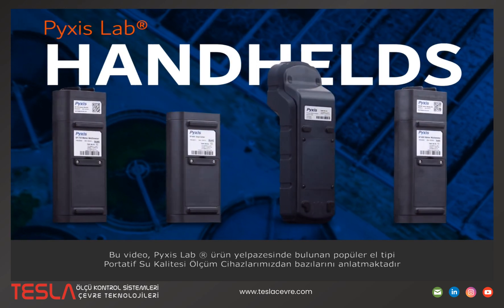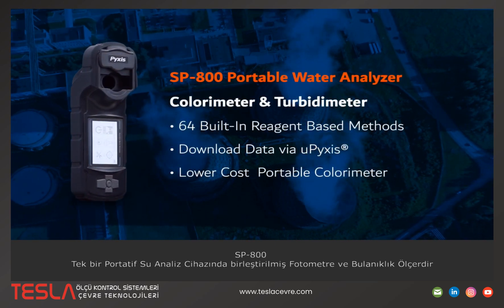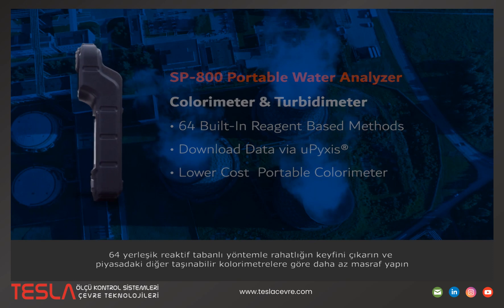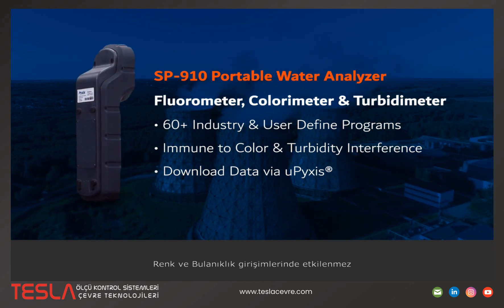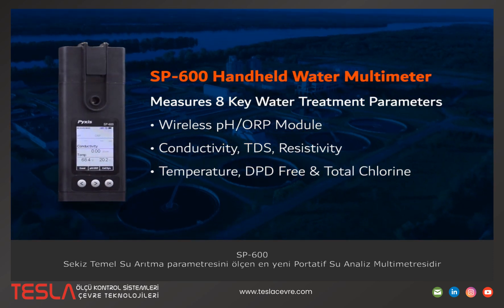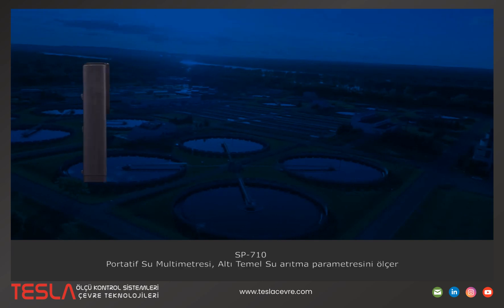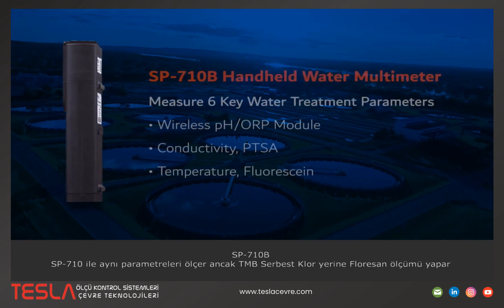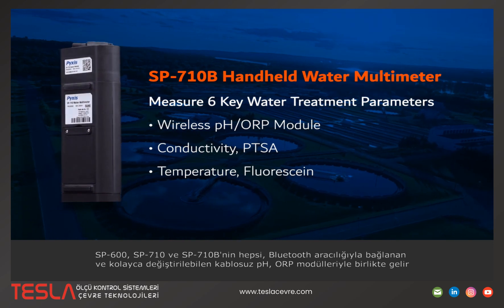Pyxis Lab - Portatif Su Analiz Cihazları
2012 yılında, Su arıtma profesyonelleri tarafından kurulan ve inşa edilen organizasyona sahip olan Pyxis Lab Inc., sahadaki operasyonlarını ve mücadeleleri çok iyi anlar ve Profesyonel Çözümler sunar.

Bu nedenle, Genişletilmiş Cihaz Aralıkları, Daha Düşük Algılama Sınırı ve Daha Kolay Kullanıcı İşlemi için sağlamlıkla en son teknolojiyi geliştirmeye Teknolojik yatırımları kesintisiz olan sürdürmektedir.

Yüksek Kalite ve Doğruluğa sahip, Hat İçi dijital probların üretimi yanında Sahada Analizleri takip edecek Güvenli Portatif Cihazlarla Operatörlere çok alternatifli çözümler sunmaktadır.

Bu bağlamda Portatif:
-Florometreler
-Multimetreler
-Tek/Çift Parametre Metreler
-Fotometre
Ailesi ile Pyxis Lab®; Endüstriyel, Belediye ve Çevresel alanlarda için TÜM önemli su ve proses parametrelerini ölçen saha analiz cihazlarını ürün yelpazesinde bulundurur.

Daha fazla bilgi için bizlerle iletişime geçiniz.